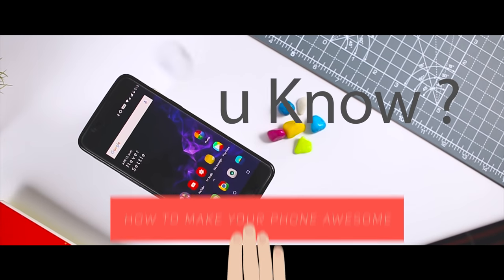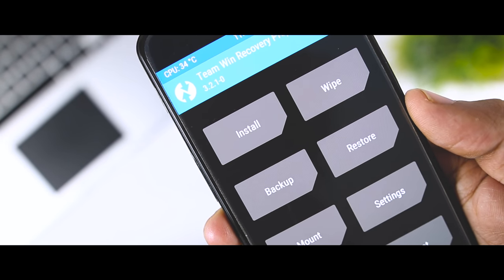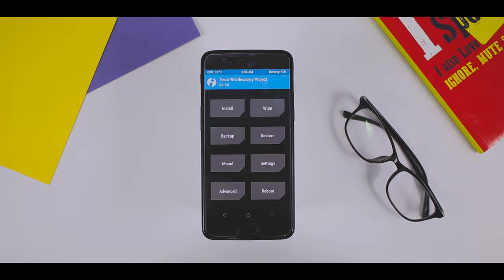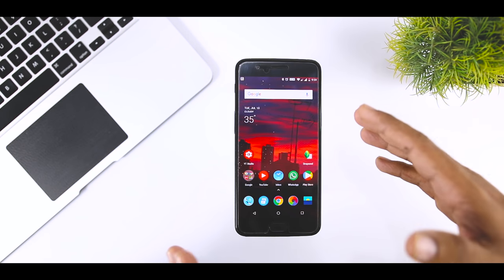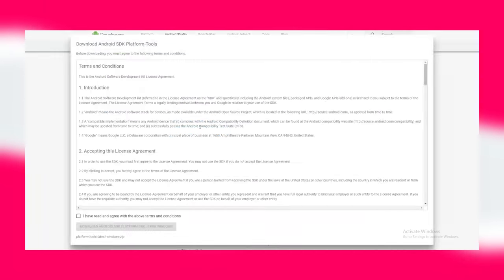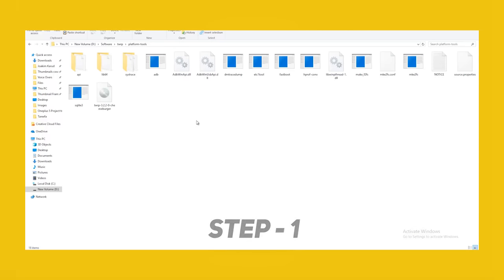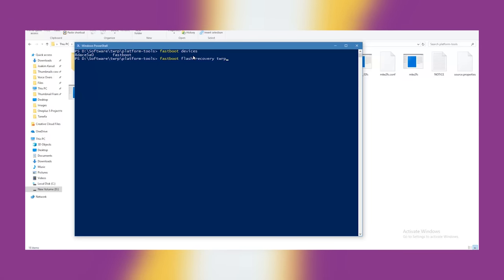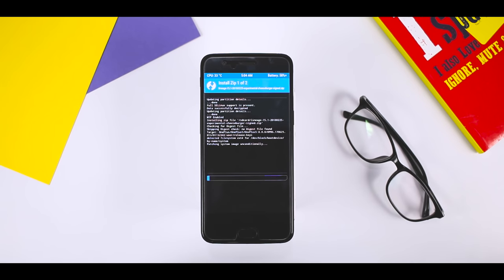How To Install TWRP Recovery On Any Android Device (2018 GUIDE) - Install TWRP Without Root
How To Install TWRP Recovery On Any Android Device 2018 - Install TWRP Without Root.

Hey Folks, do you know how to make your Android Phone awesome? Obviously, you do. By Customization. Or If you are an advanced user, by Rooting your phone and flashing Custom ROM, using Xposed Framework, etc.

If you ask me, “What’s that one thing that I can do to make my Android Phone more awesome?”, It would be hard for me to come up with one definitive answer. But I can tell you from where you can start.

In order to Roo t your phone or flash a custom ROM, you need to have a custom recovery installed on your device.
As the Stock Recovery that comes with your Android device, is very limited in terms of features. For instance, you cannot Root or Flash a Custom ROM using Stock Recovery.

And this is where third-party Recovery or Custom Recovery like TWRP comes handy. Apart from performing basic tasks, it lets you carry out advanced tasks like rooting, taking full backups, flashing ROMs and a whole lot more.

And that’s exactly why today I will be showing you a step by step guide to install TWRP recovery on any Android device which is supported officially or unofficially.

[DOWNLOADS]